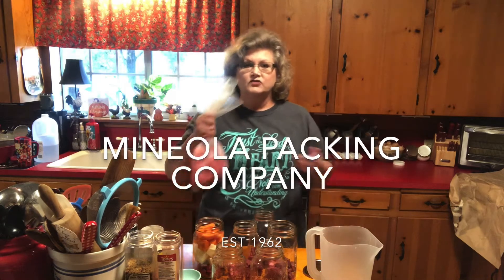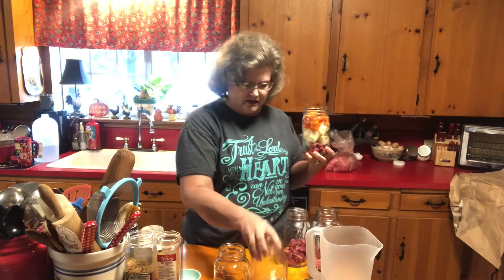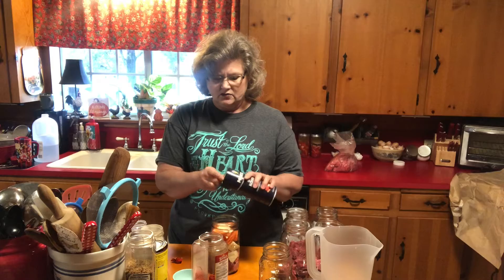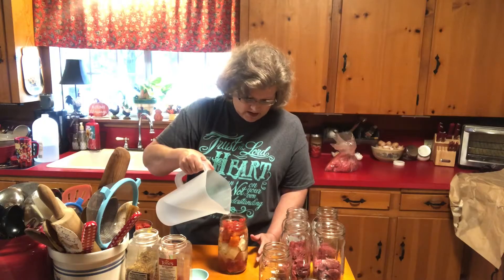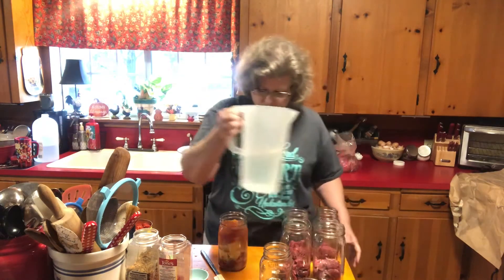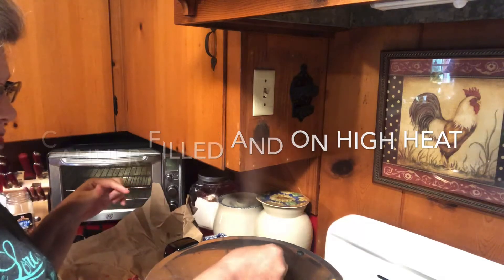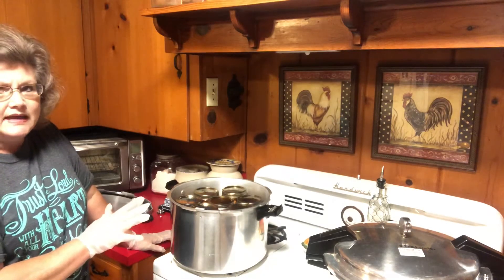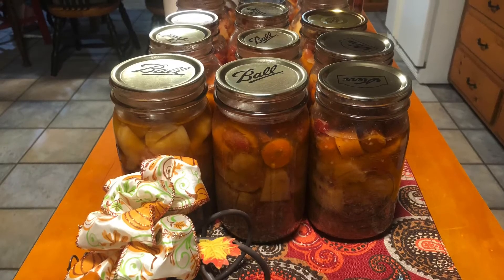Canning Beef Stew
We are canning a wonderful beef stew that will be ready to eat and has a great flavor right out of the jar!  Convenient and healthy!

Stew Meat
Cubed potatoes
Cubed carrots
4 T diced tomatoes
1 teaspoon Montreal Steak Seasoning
1 teaspoon garlic powder
1 teaspoon minced dried onions
1 teaspoon kosher salt
1 bullion cube